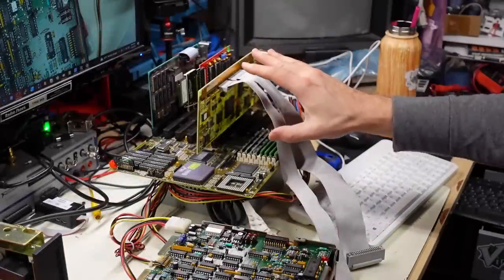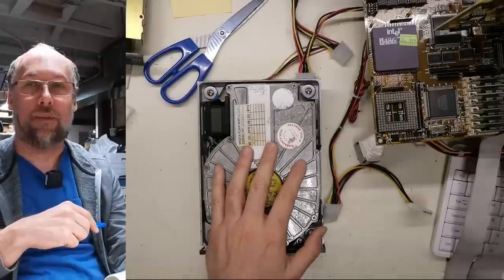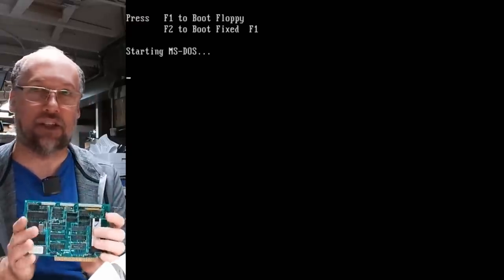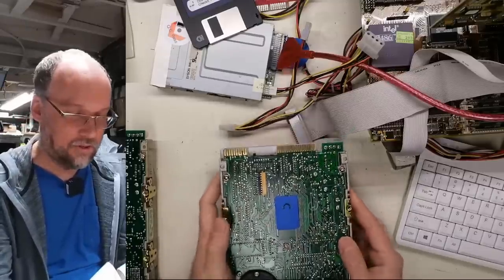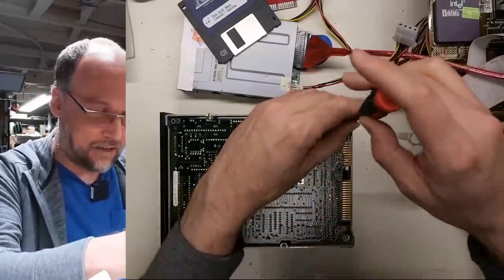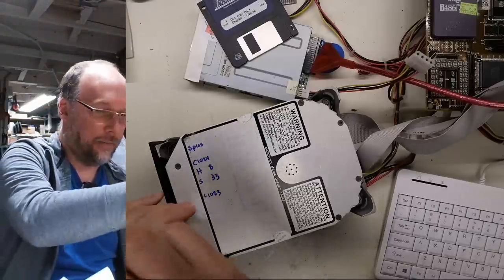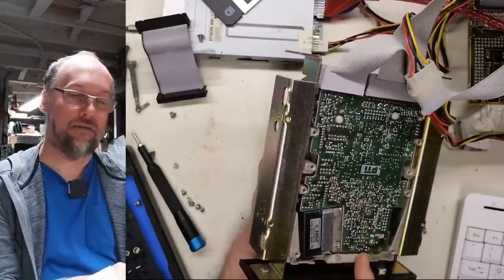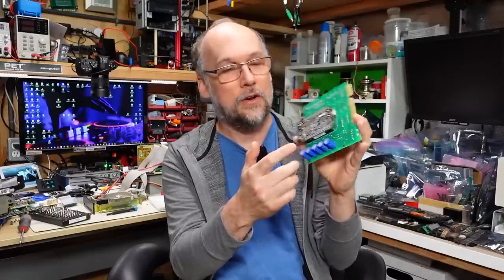MFM drives are really unreliable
Last week, we took a look at five MFM hard drives and controllers used to hook them up to a computer. In this week's video, let's try to get those drives working.

--- Info

Drives in this video:
  Seagate ST-225
  Micropolis 1325
  Computer Memories Inc. CM 3426
  PTI - Peripheral Technology Inc.
  Seagate ST-4051

--- Video Links

-- Tools

Elenco Electronics LP-560 Logic Probe:

Hakko FR301 Desoldering Iron:

Head Worn Magnifying Goggles / Dual Lens Flip-In Head Magnifier:

Heat Sinks:

--- Links

--- Instructional videos

--- Music

Intro music and other tracks by:
Nathan Divino